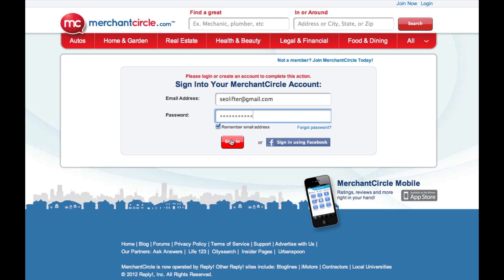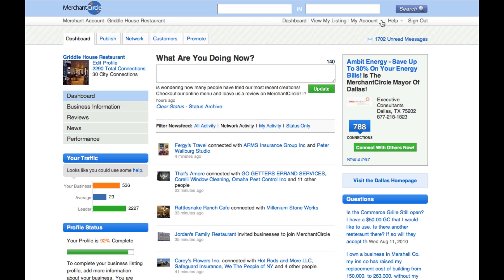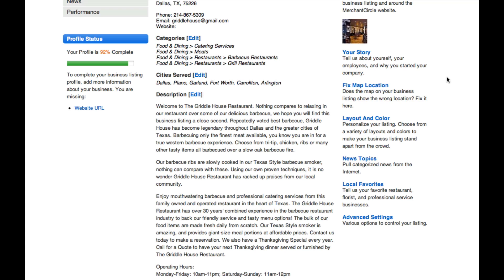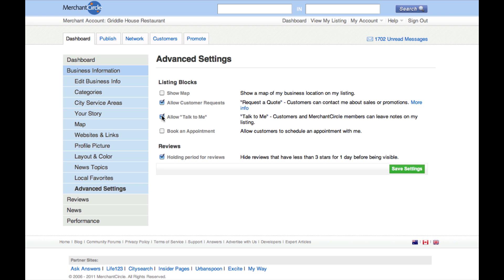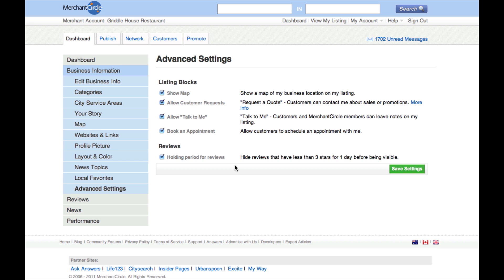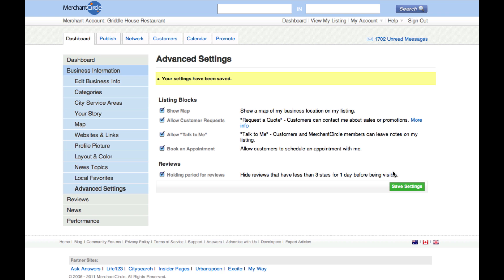Managing Advanced Display Settings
In this video you will learn how to manage the advanced display options, which include: your Google map, deal requests, talk to me posts, book an appointment feature, and the ability to set a 1 day holding period for all reviews that are less than a 3 star rating. As a member of MerchantCircle, you can control what and how you share information online.

As a member of MerchantCircle, you have the ability to advertise a small business by writing blogs, creating coupons, sales, deals, promotions, publishing newsletters, uploading photos or videos, and also through showcasing your products & services!